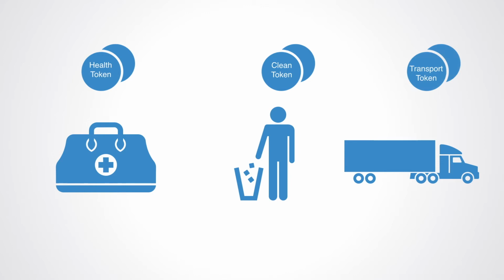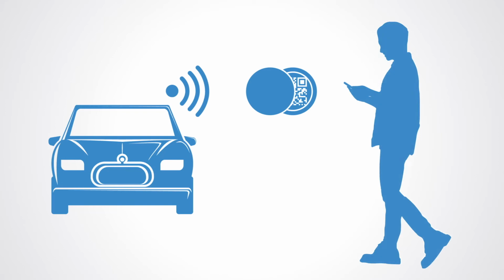Token Economics 10 Utility Tokens - Gary Warden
Vol. 10 in the Tokenomics Course.

You can watch an interactive presentation of the new token economy